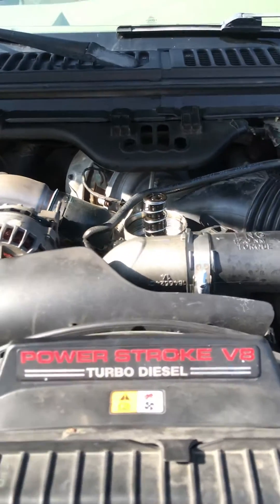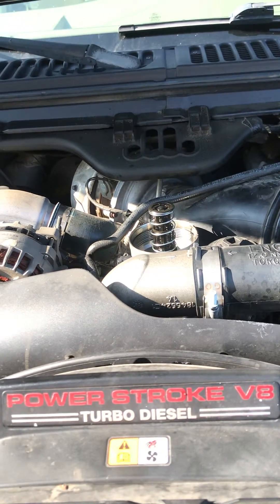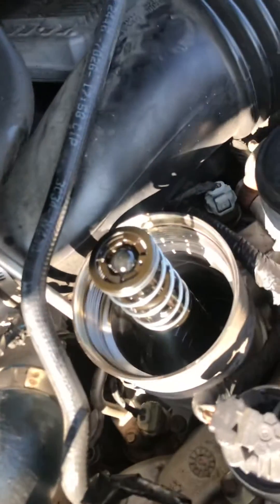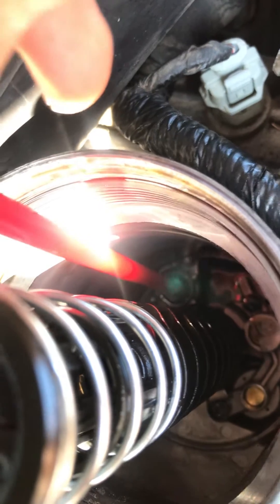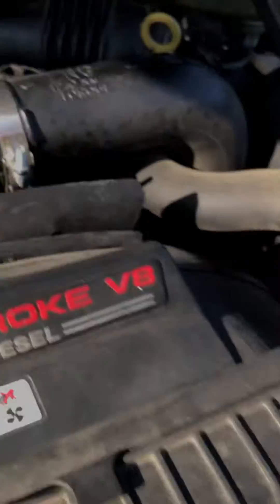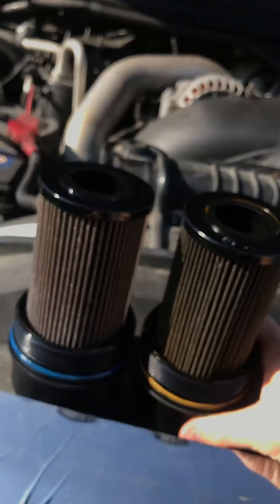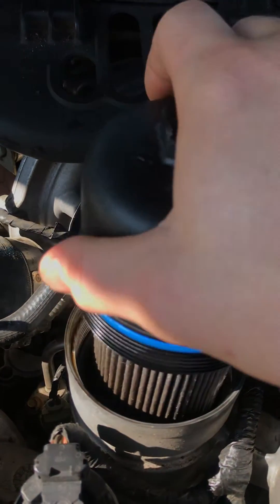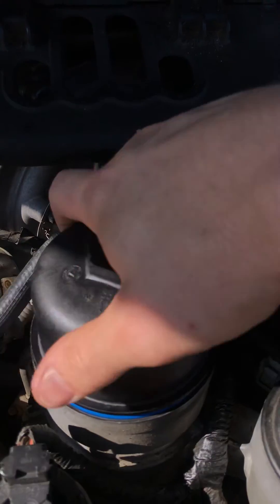6.0 Powerstroke oil pressure drops at idle PART 2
Drain valve in 6.0L Powerstroke oil filter housing failed to seat properly after replacement of oil filter which resulted in loss of oil pressure when engine ran at idle